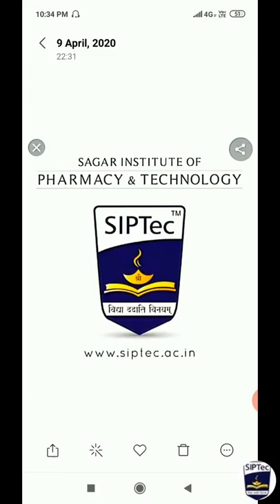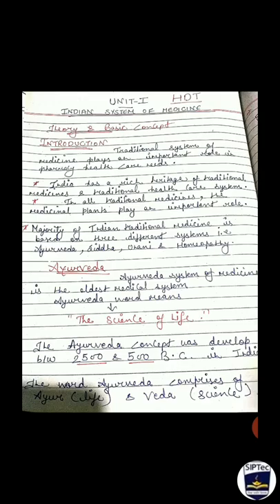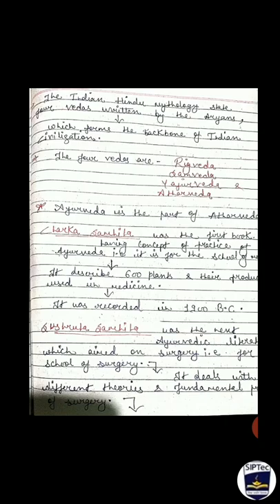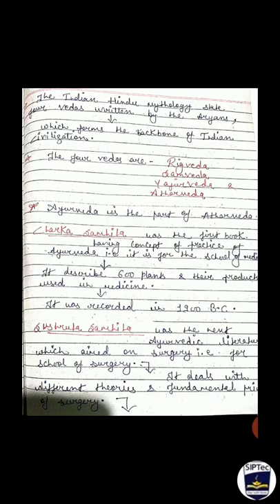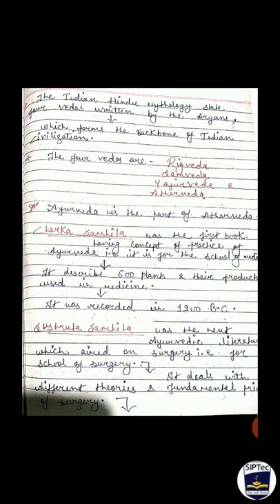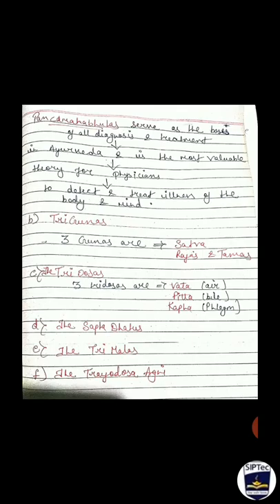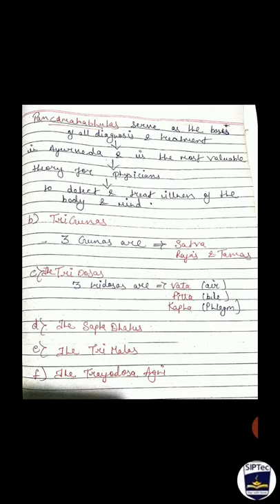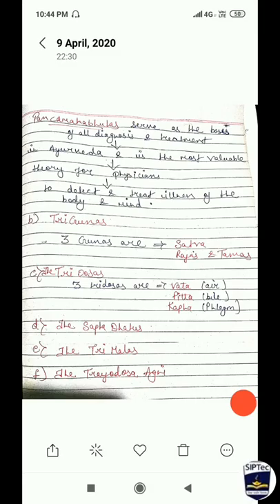Indian system of Medicine(part-1) | Khushi Malviya(Asso.Prof.)| (SIPTEC, GN)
Basics of Indian system of medicines with Introduction about ayurveda system as (part-1)